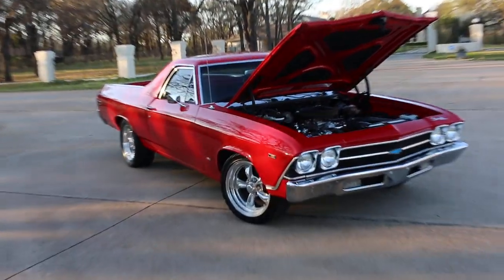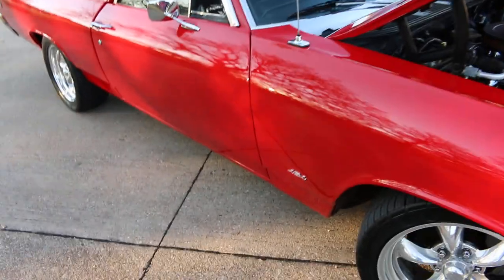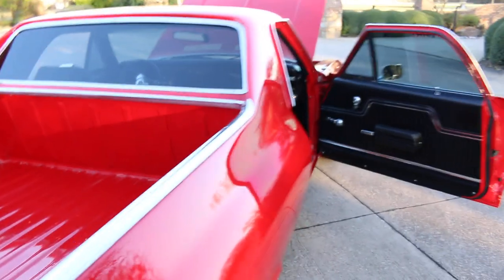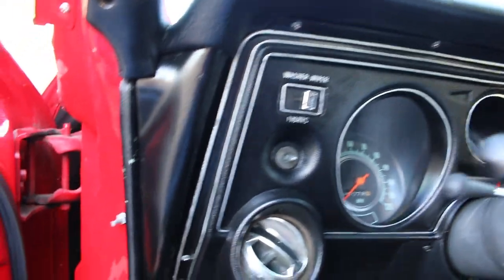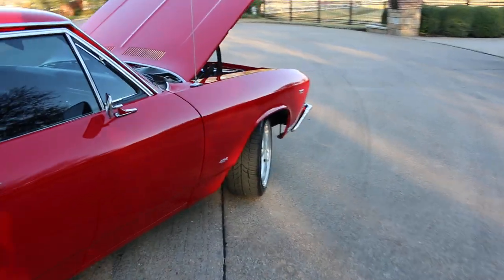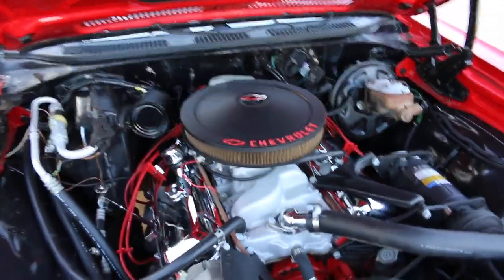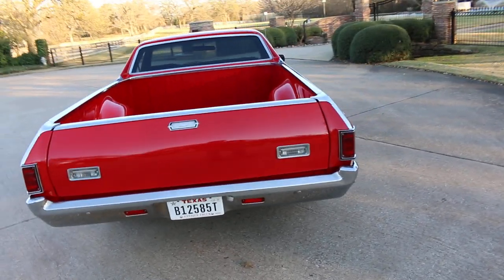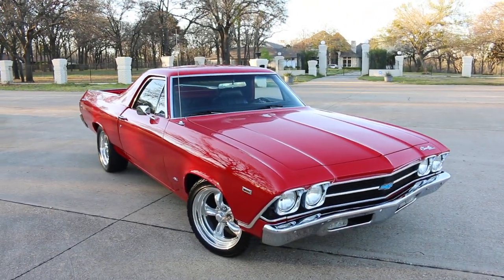1969 Chevrolrt ElCamino, big block, a/c, power disc brakes, bucket seats